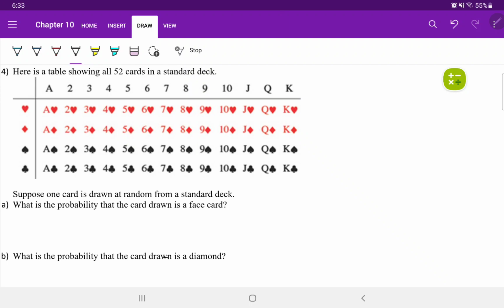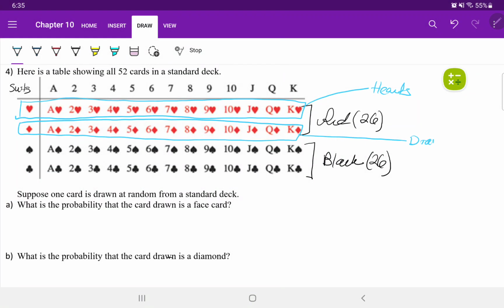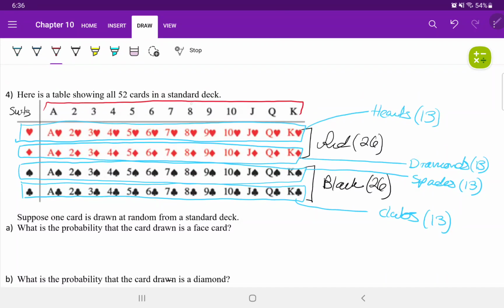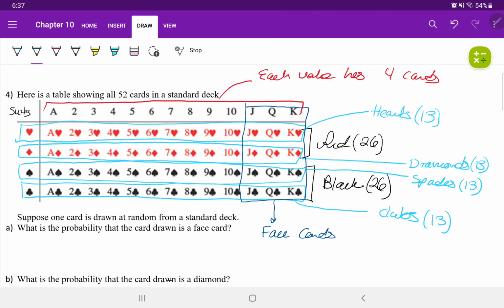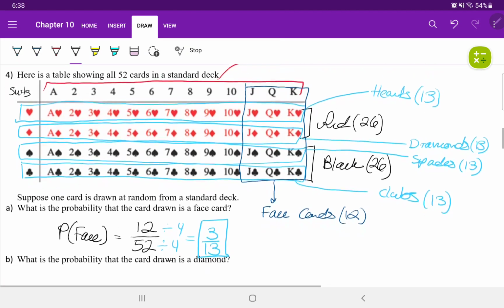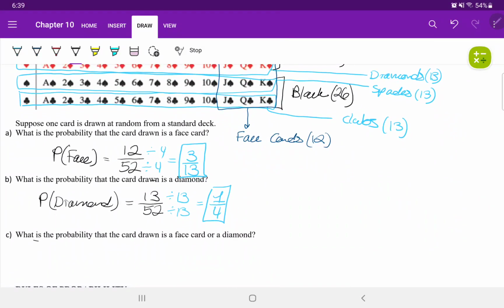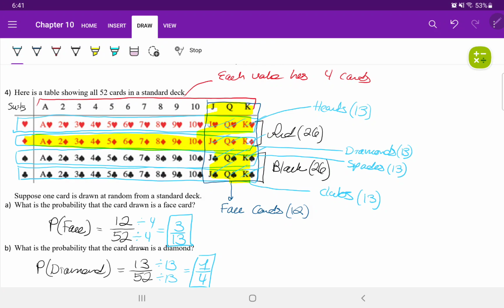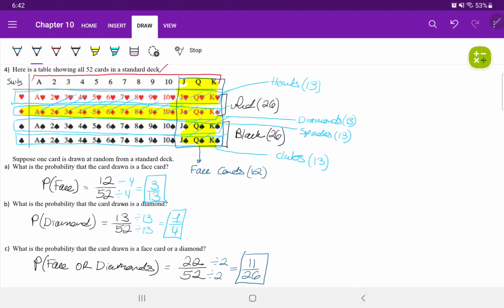MAT 108 Fall 21: Probability using cards (Section 10-1)